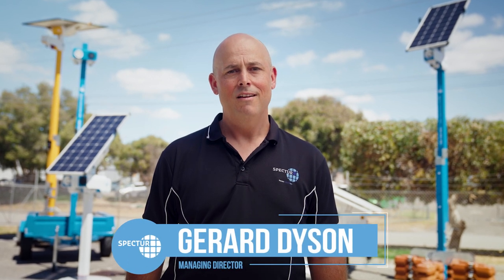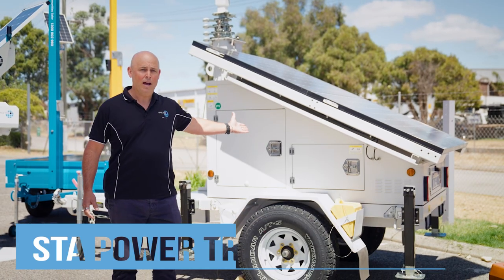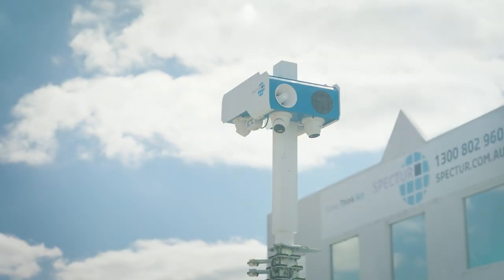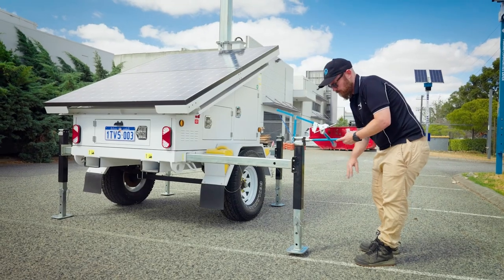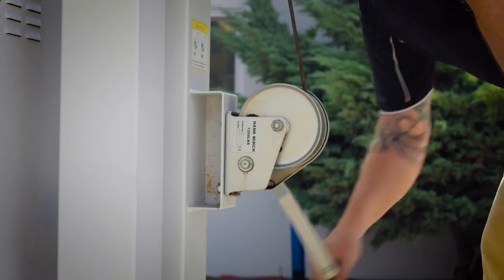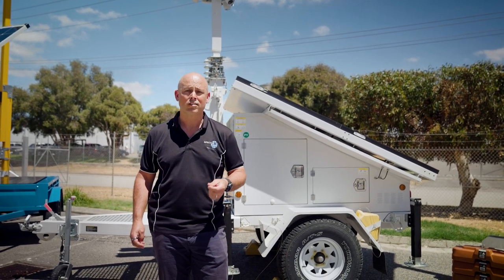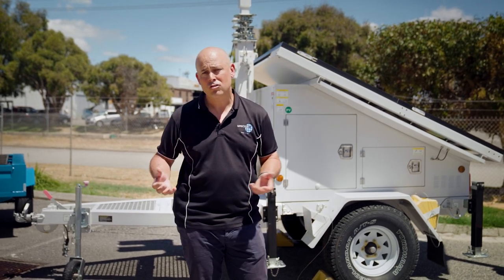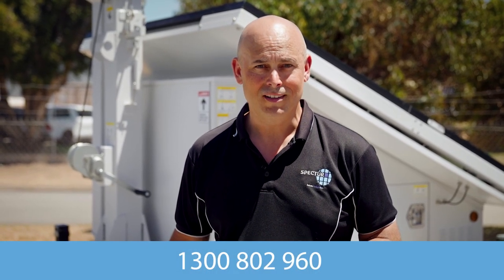Spectur STA-Power Trailer Large: Innovative mobile surveillance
Our integrated mobile solar-powered security trailer offers a large platform for powering security, smart city, environmental, or other technology solutions that make our communities safer, smarter, and more sustainable. Designed to be used with any Spectur security camera platforms, this mobile security camera solution serves as a versatile and mobile alternative or enhancement to conventional static security guards, mobile patrols, and fixed CCTV camera systems.

The STA-Power Trailer Large solution is specifically designed to seamlessly accompany Spectur’s Security, Safety, and Smart City Camera Platforms, which offer wireless connectivity and secure remote access from any computer or mobile device. Powered entirely by solar technology with a large battery backup, these mobile surveillance trailers are easily towed behind any standard vehicle anywhere, eliminating the need for truck or crane access, thanks to their all-terrain design.